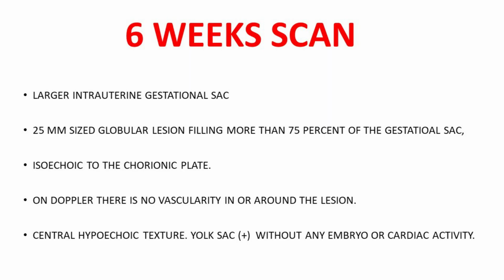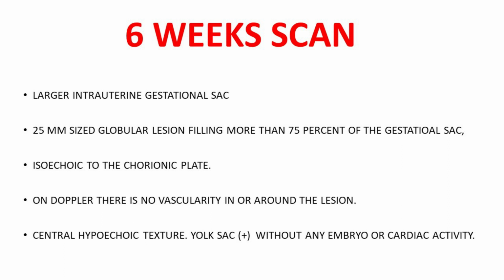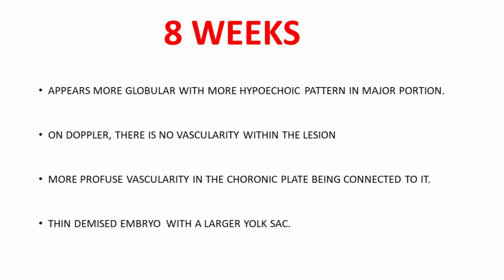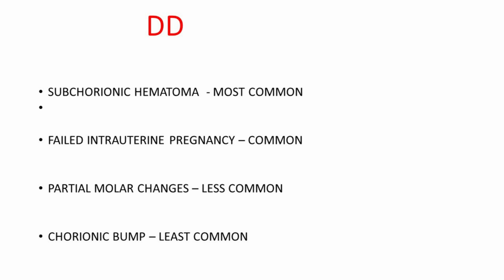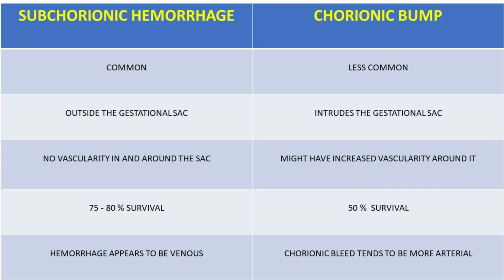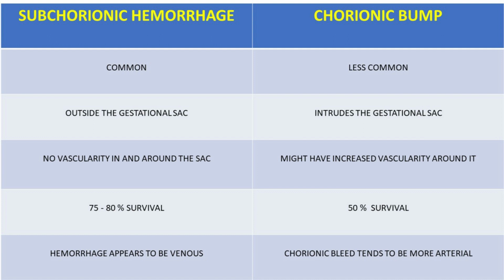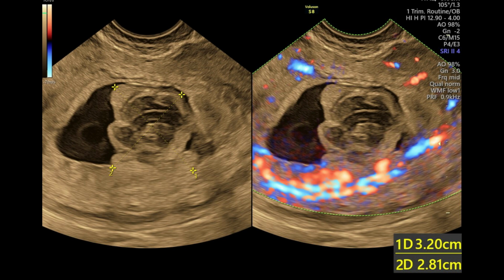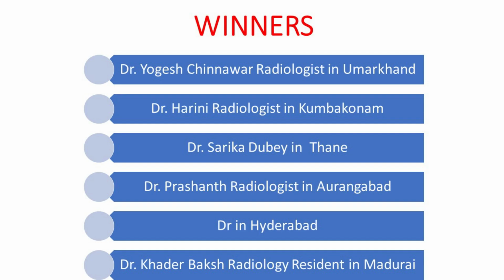28 YEAR OLD ASYMPTOMATIC PRIMI UNDERWENT EARLY ANTENATAL SCAN AT 6 AND 8 WEEKS, YOUR DIAGNOSIS ?